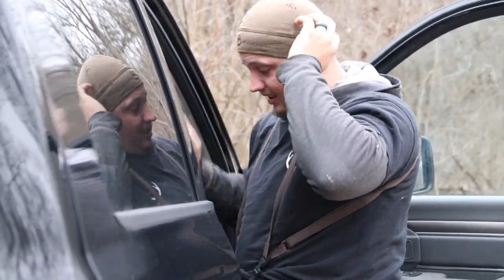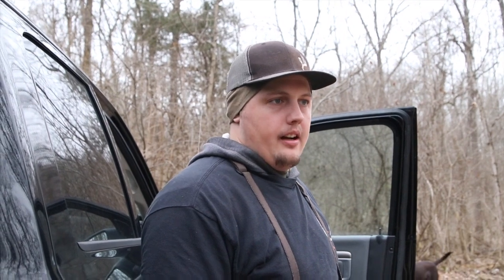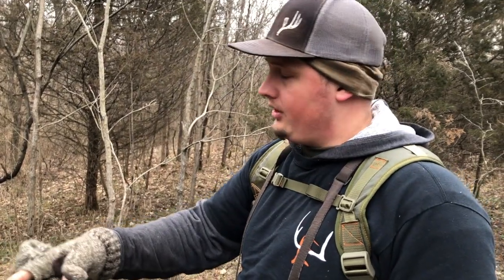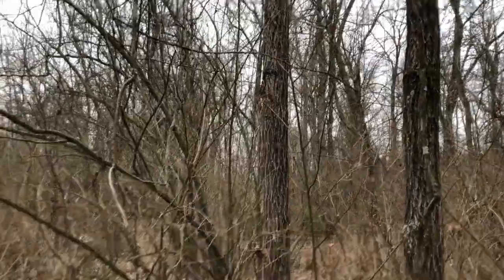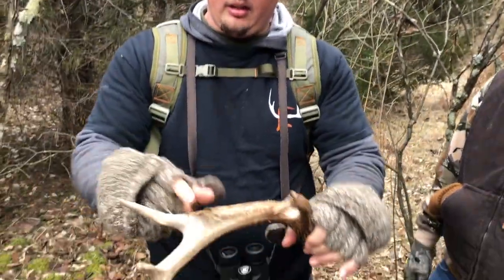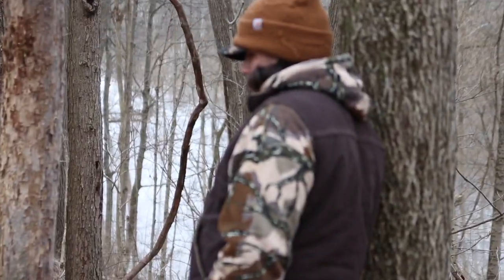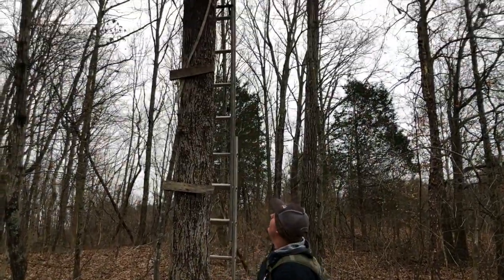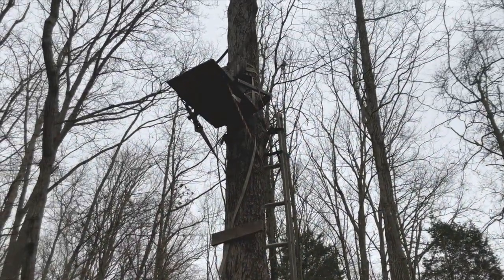Scouting public land hunting journal 2.10.19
Tips on scouting public land 2.10.19